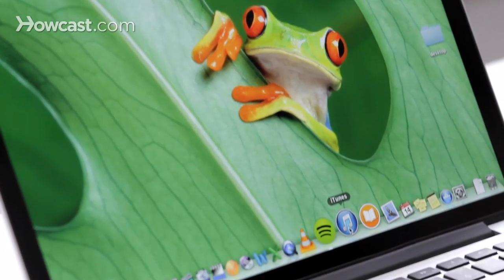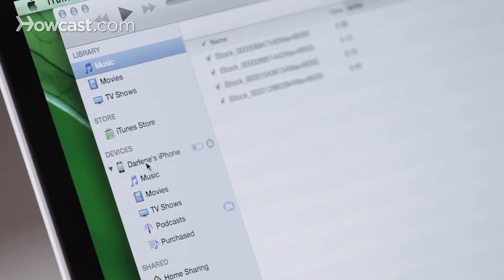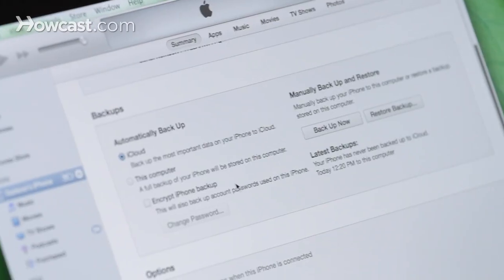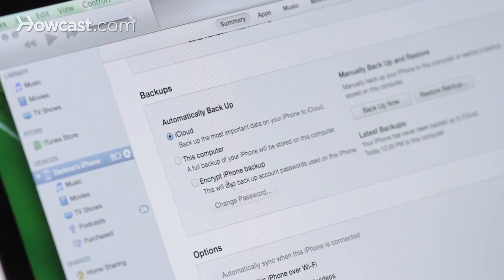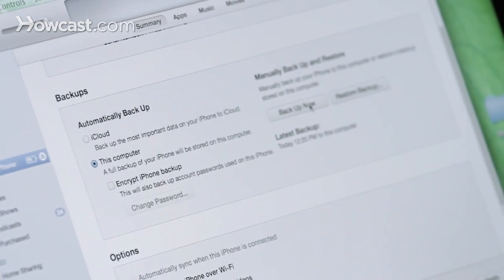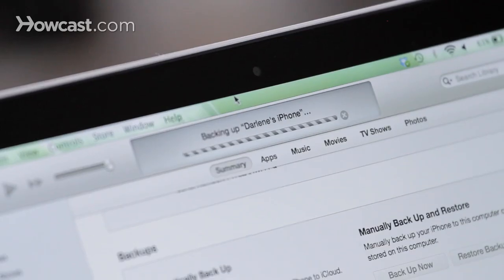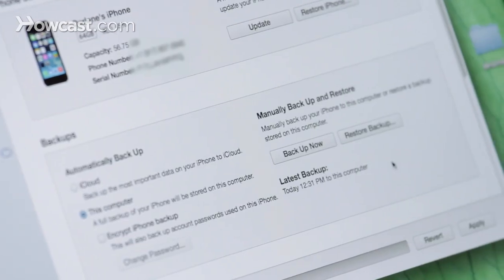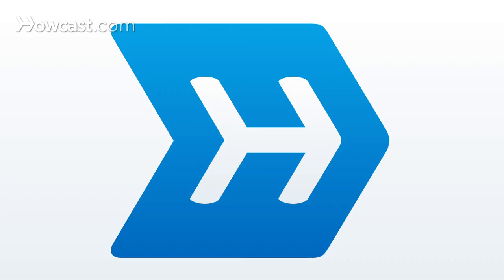How to Back Up Using iTunes | Mac Basics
Hi Lucy here, and I'm gonna show you how to make a back of your iPhone in iTunes. So first your gonna plug the phone in. Now once you hear that your gonna want to open iTunes. Now you'll see your phone popup on the left hand side of the screen. And you can click on it and then your gonna get a lot of information about your phone.

Your gonna see what operating system its on, the name of your phone, all of that. Underneath the top section you'll see a section called backups. You'll see that you have the option to automatically backup to iCloud or to iTunes. So in this case will choose this computer. And then over here on the right hand side you can click on backup now. Once you click on it your gonna see a progress bar on the top. It'll tell you that it's backing up your phone and it'll also let you know when it's done. Once it's done down here where it says latest backup your gonna see the last time it backed up. In this case right now at 12:31 for this computer. So that's it. That's how you backup your iPhone to iTunes.